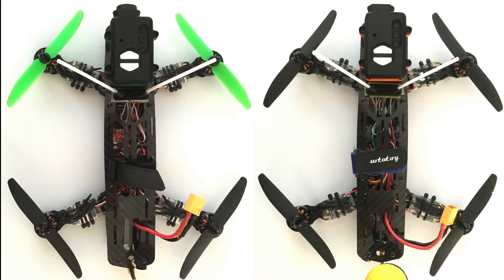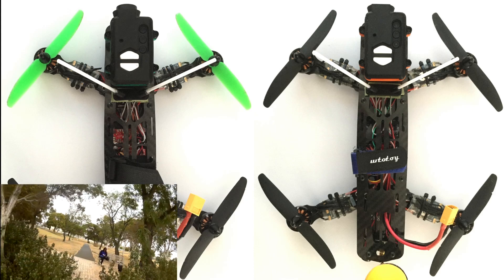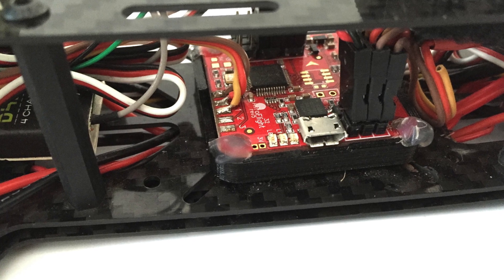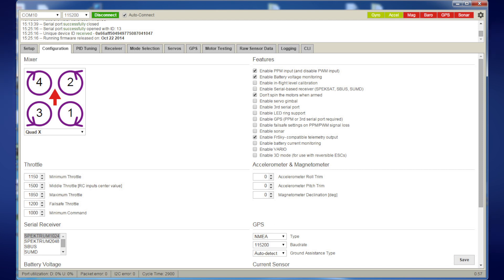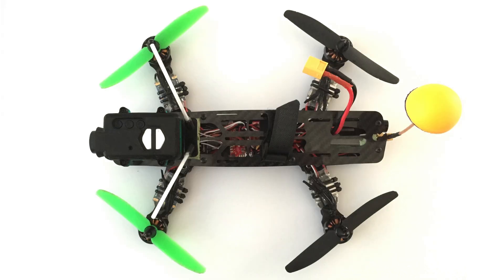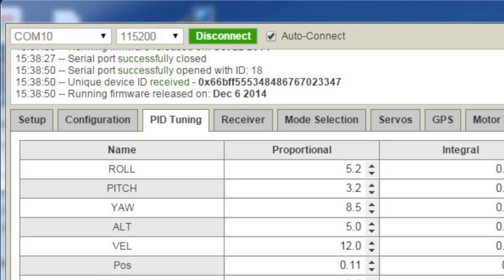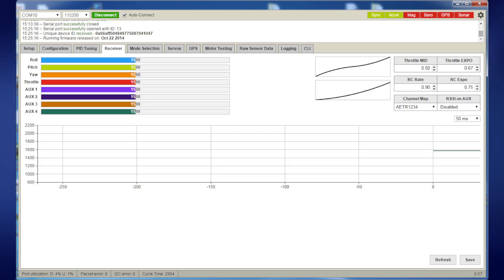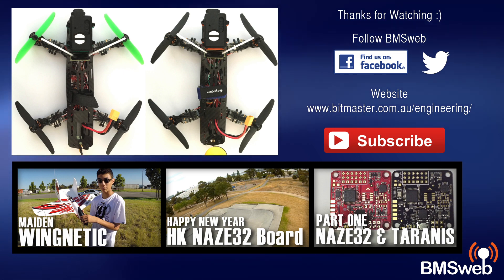Naze32 Firmware Update Issues / Flight Performance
Came across and interesting issue when updating Firmware on the Naze32. Firmware Versions can dramatically effect the flight characteristics of your multirotor. Essentially this means you could have your settings just right and then want to make a settings change, then be forced to update the firmware, which in turn could make your quad fly completely different.

I've had a number of people complain about the changes in the firmware causing flight issue, but this was the first time I experienced it in such a dramatic way. Essentially both quads with identical settings and 1 version difference in firmware, that fly totally different.

Video Playlist for Naze32 Setup

So far I’ve purchased Naze32 Boards through Abusemark, BoltRC and HobbyKing.